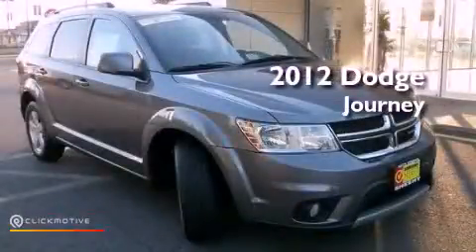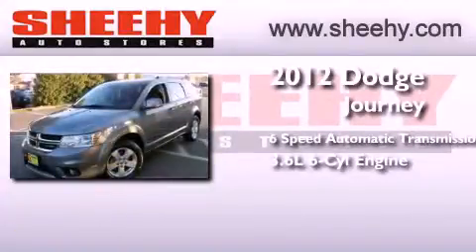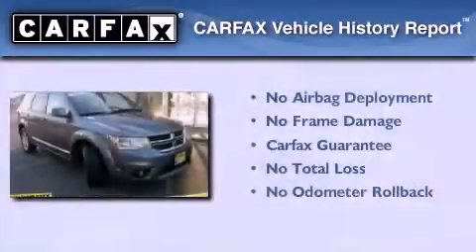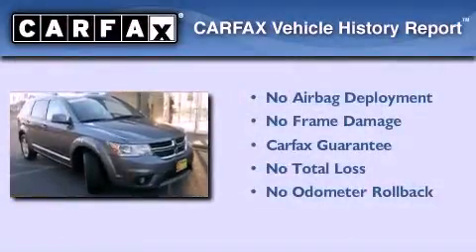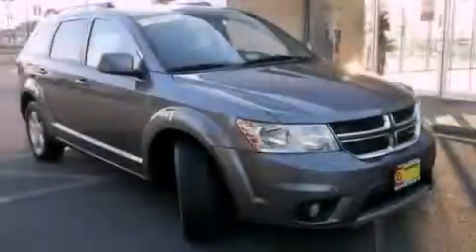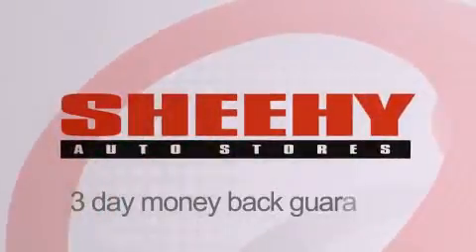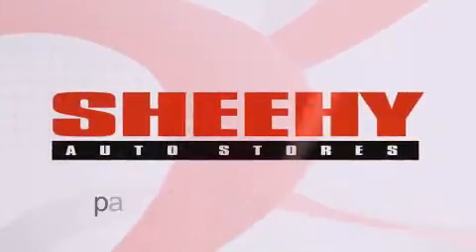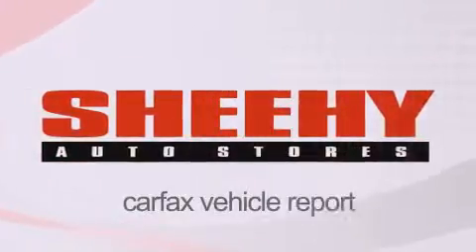Pre-Owned 2012 Dodge Journey Manassas VA 20110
Year : 2012
 Make : Dodge
 Model : Journey
 Engine : Gas/Ethanol V6 3.6L/220
 Trans . : Automatic
 Exterior : Storm Gray Pearl
 Miles : 33,545
 Interior : Black
 Stock : DP7855